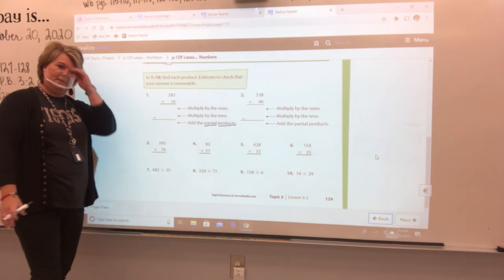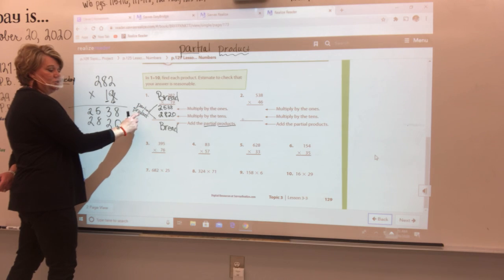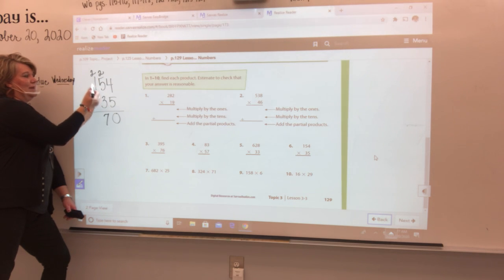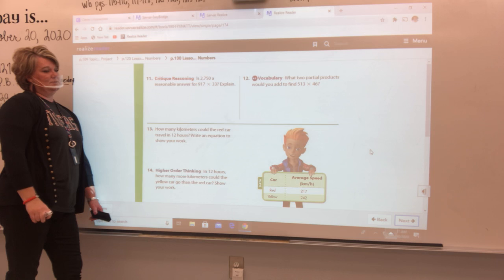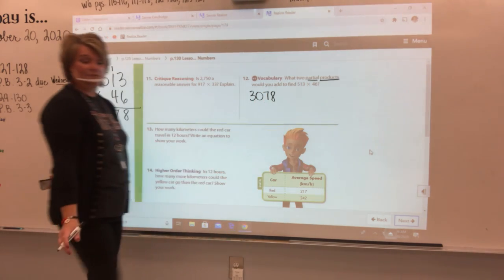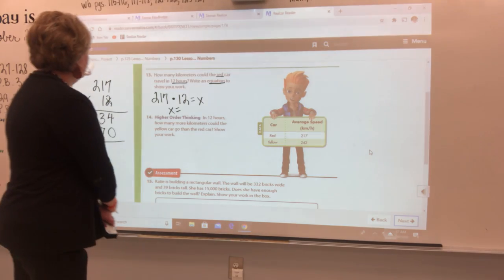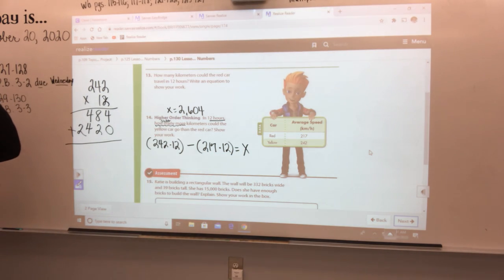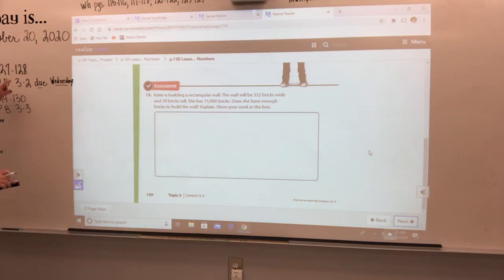Page 129-130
October 20